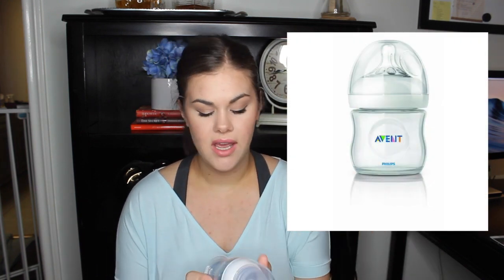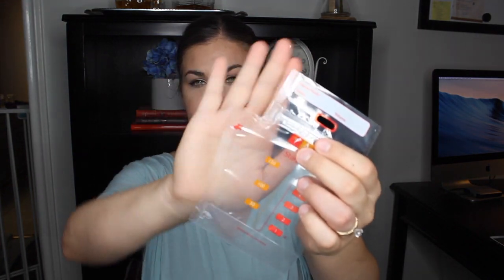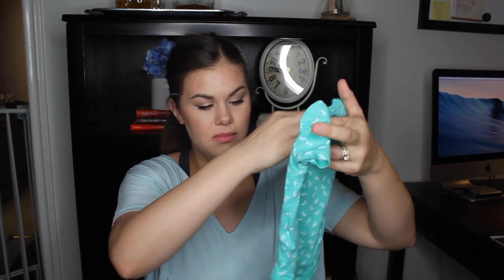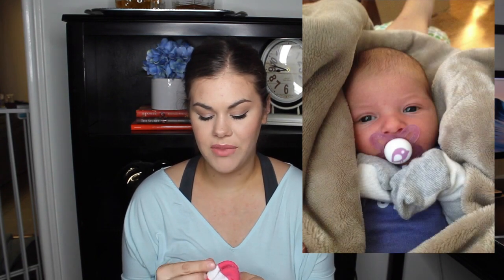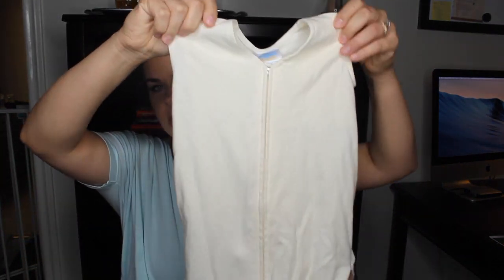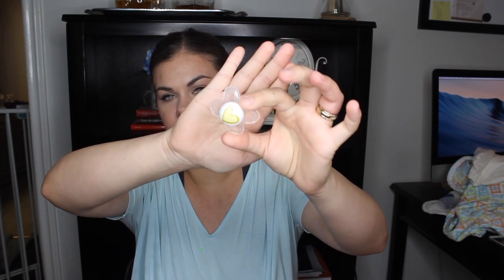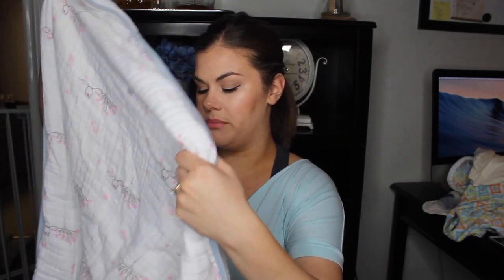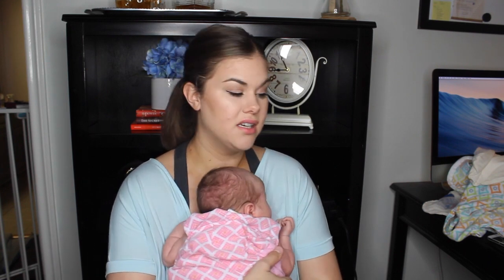Newborn Favorites and Essentials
My baby Parker is a little over a month old and I feel like I have tried out a lot of baby products so far. So, I wanted to share with you my favorite newborn essentials. These are truly holy grail items for me and my daughter. Some include breastfeed friendly items and fast growing baby things. I hope you find this video helpful and insightful!
-Christine

I HAVE DISCOUNTS!!!

FAQ's:
~ Dogs!!! Chloe - Pitt Bull Chow Chow Mix / Rocky - German Shepherd Lab Mix / Django - Pitt Bull Mix
~ Video Editing Software - iMovie + Final Cut Pro